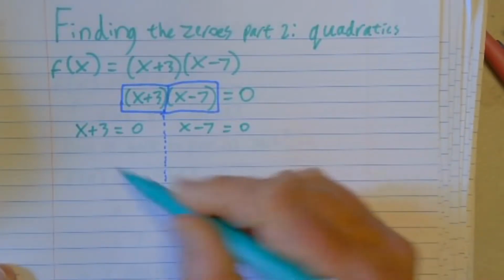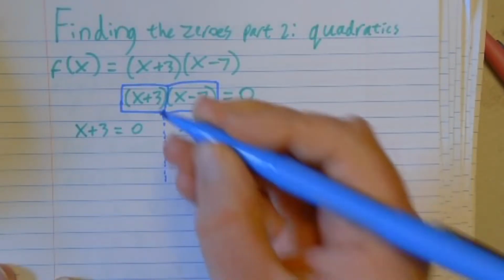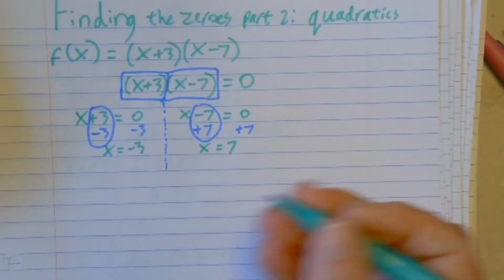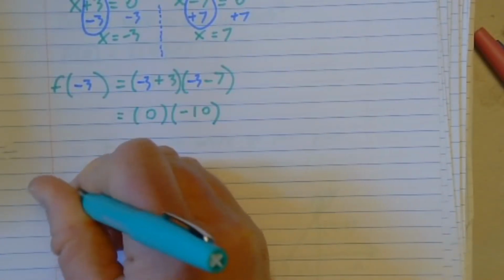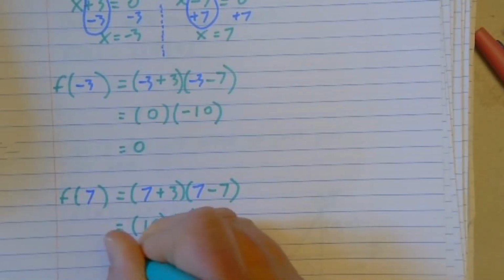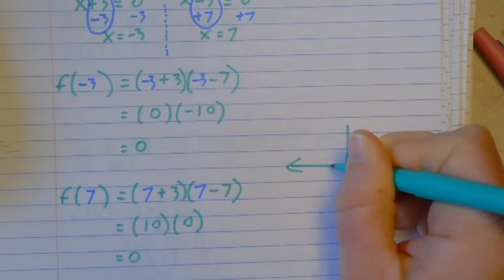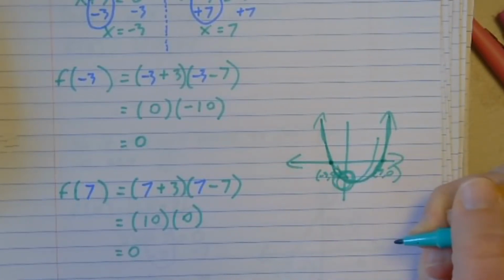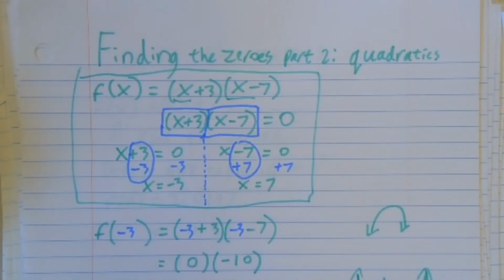Finding the zeroes part two: quadratic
Finding the zeroes of a quadratic function in factored form using the zero product property. Finding the zeroes of f(x)=(x+3)(x-7).

This is Part Two of a three video series about finding the zeroes of factored polynomials using the Zero Product Property.